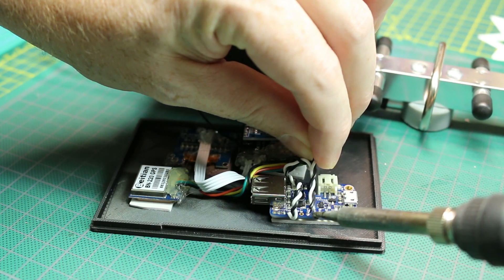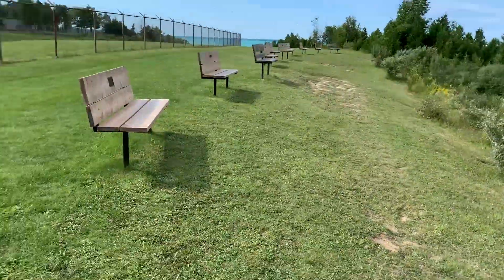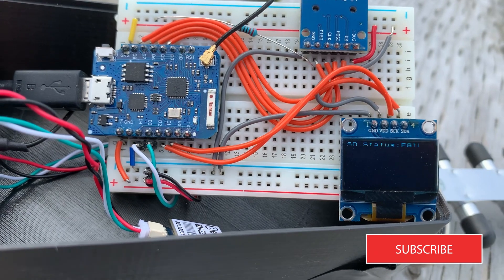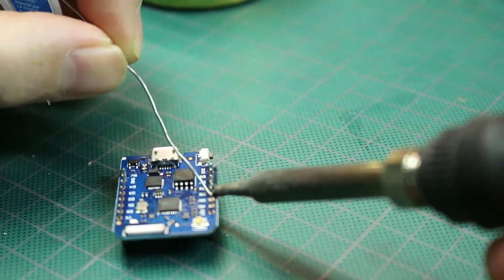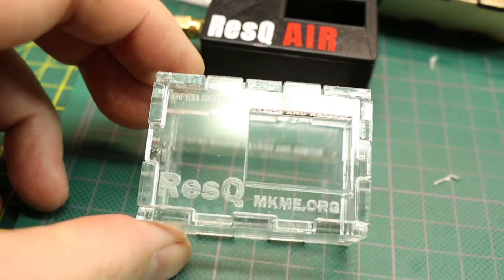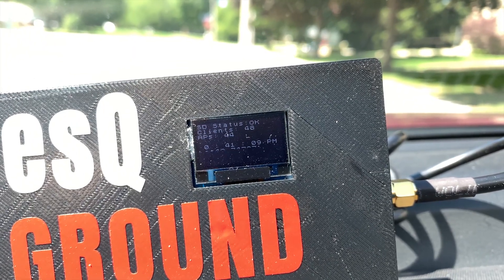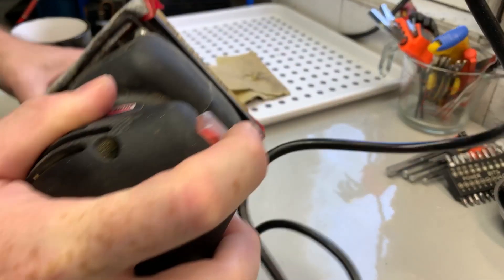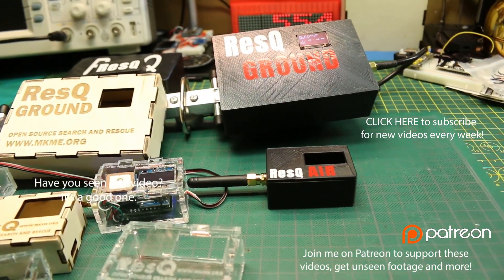You've never seen an ESP8266 do THIS! ResQ Pt.3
ResQ Part 3-Testing the ResQ open source search and rescue project in the field, making enclosures and assembling the custom PCB in to the units!
This open source project uses ESP8266 beacon packet sniffing to locate people such as lost hikers, campers and even poachers in game preserves. This works anywhere- as long as wifi is enabled on the targets phone. The hardware detects the beacon frames from their cellular phone, records the GPS coordinates for use later. 2 flavors are made: one hand-held portable and the other airborne carried by plane or drone. All instructions are released open source making this an easy ESP8266 project for beginners.